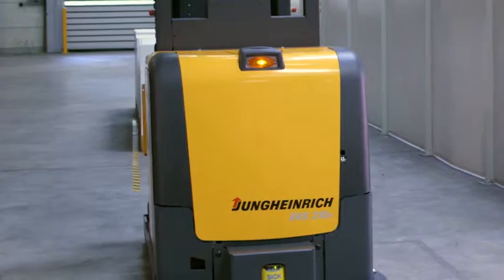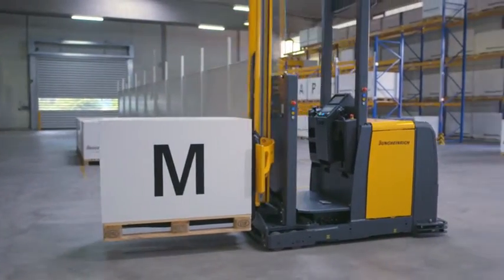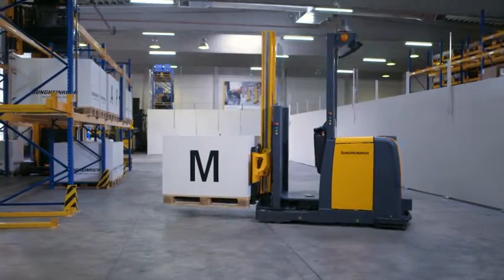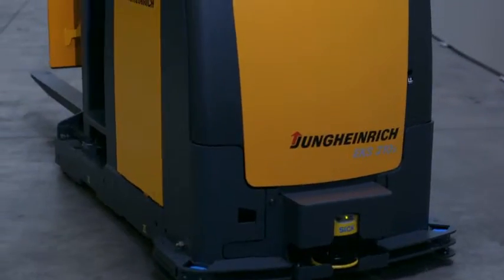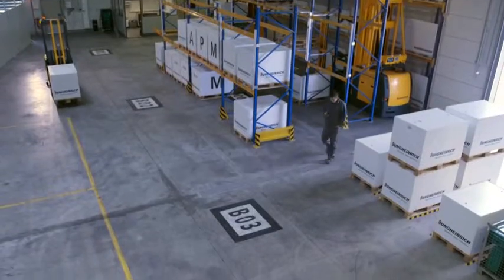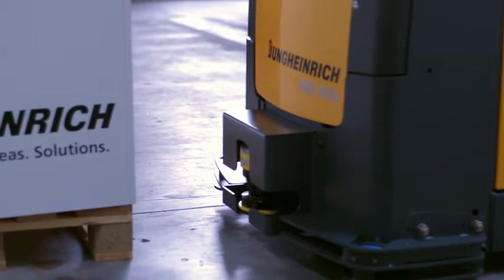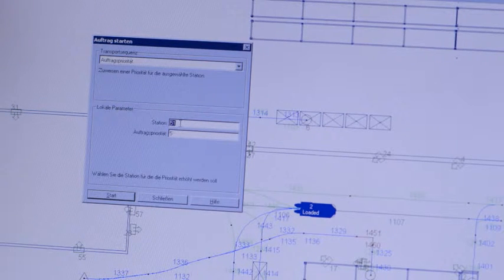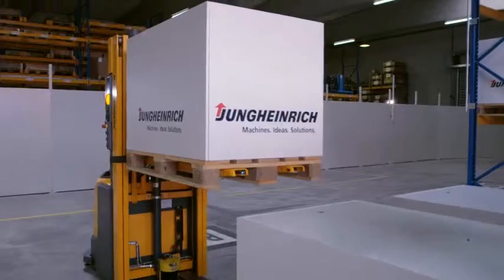Jungheinrich Auto Pallet Mover APM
By laser-guided route control our Auto Pallet Mover (APM) optimizes your pallet transportation and relieves your staff by increasing efficiency and reliability, 24 hours a day. Due to the simple integration in existing infrastructures, the trucks can be used extremely flexibly. With a Jungheinrich APM fully automated accurate transportation is now possible to the exact millimetre.